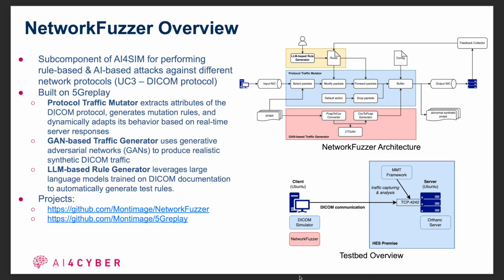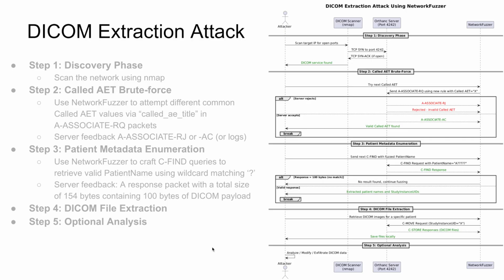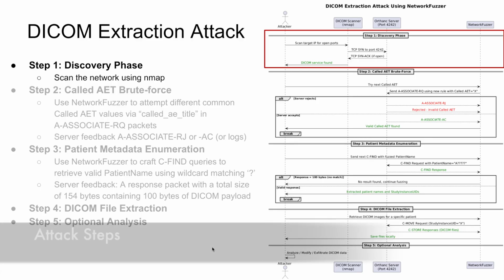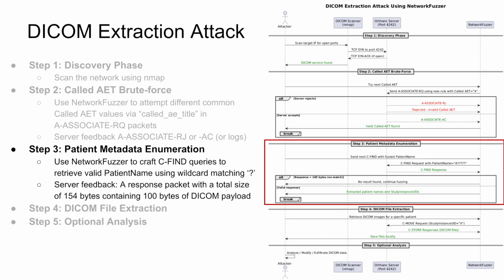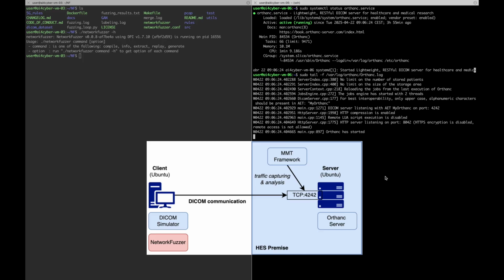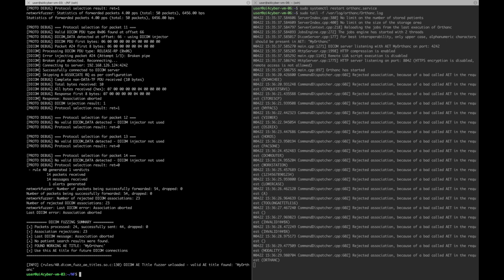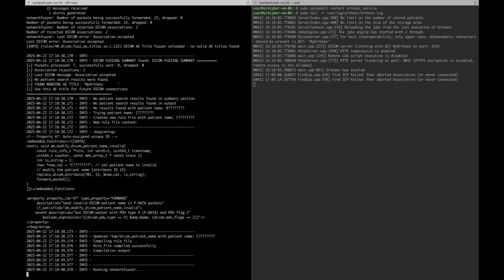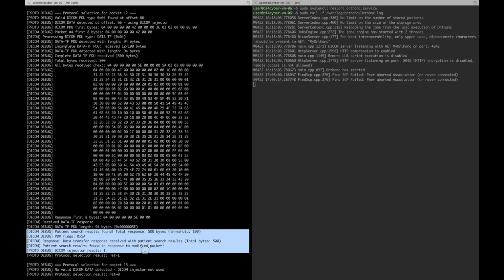AI4CYBER: AI4SIM - Network Fuzzer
The project is glad to share the showcasing video on the following component: AI4SIM - Network Fuzzer by Montimage